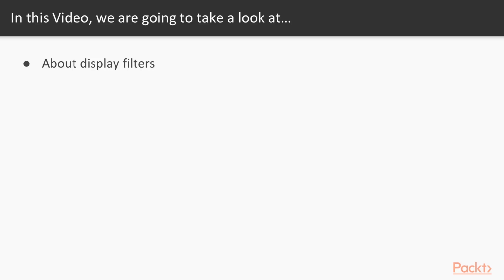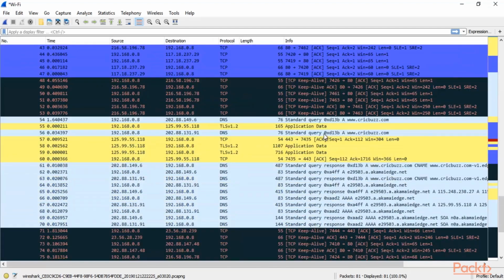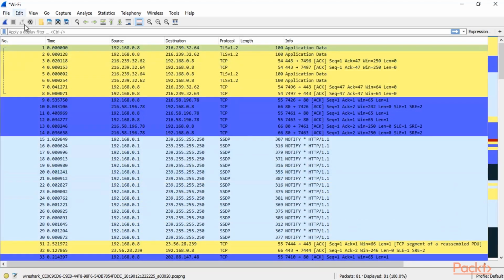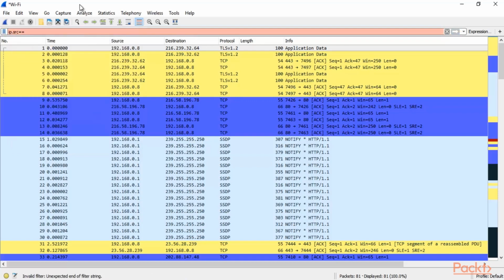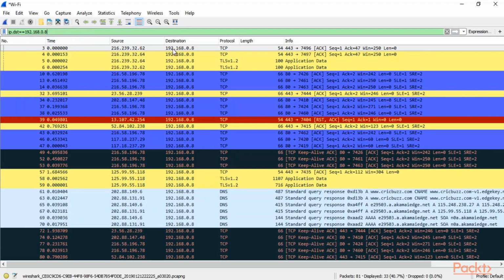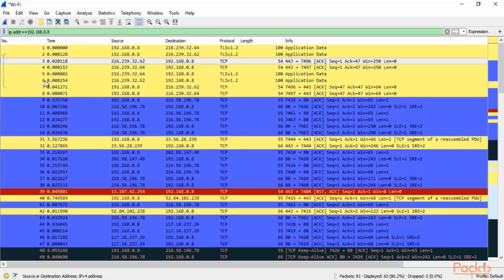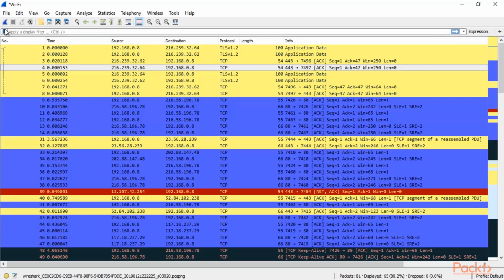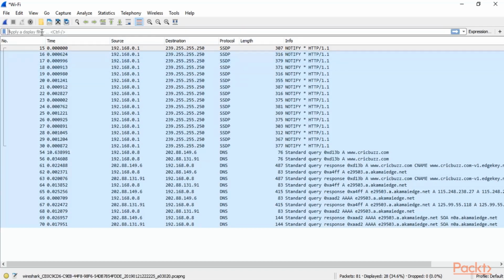Mastering Wireshark 2.6: Display Filters | packtpub.com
This video tutorial has been taken from Mastering Wireshark 2.6. You can learn more and buy the full video course